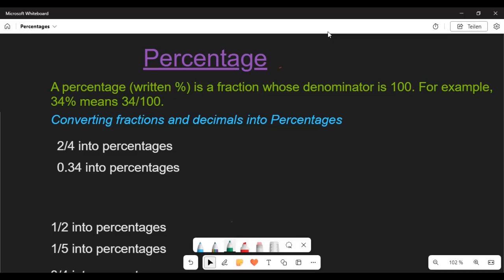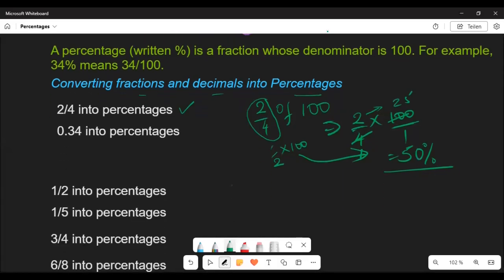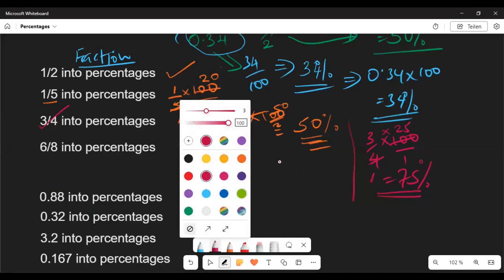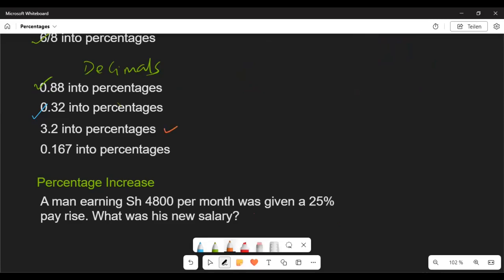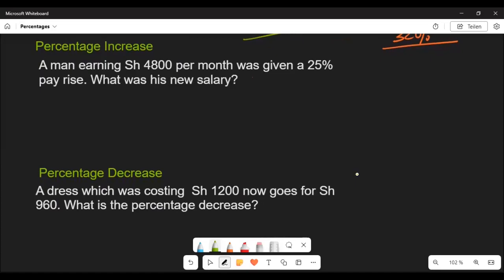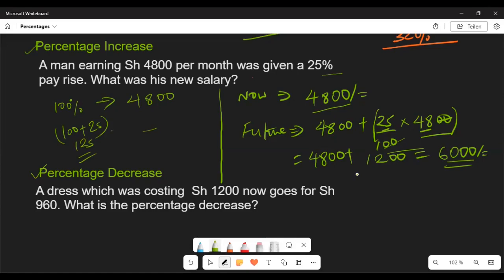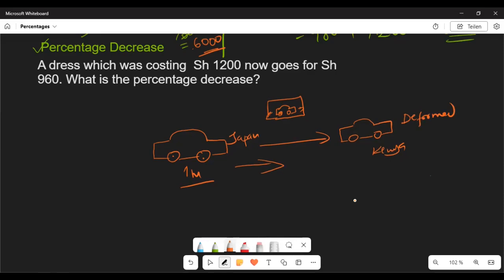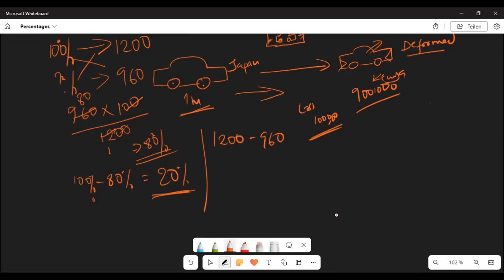GED Math: How to calculate Percentages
/ fasterlearners

 / fasterlearn.  .
Transkript
Du kannst im Transkript mitlesen.

Transkript anzeigen